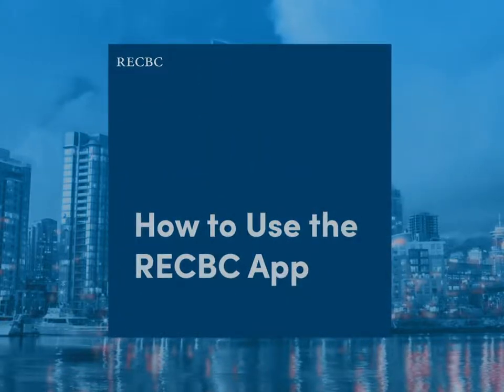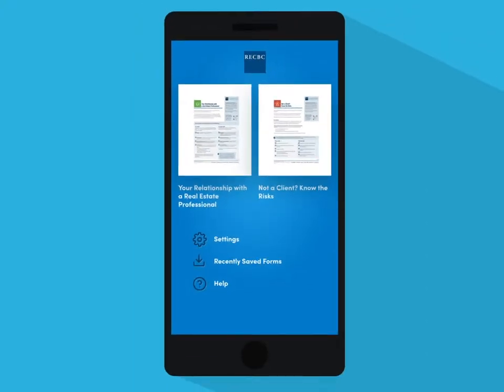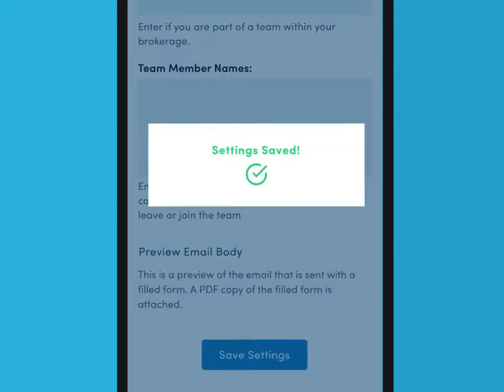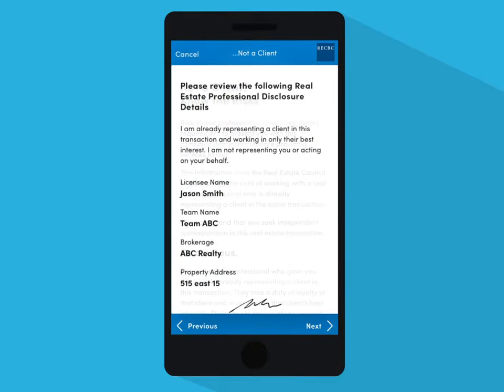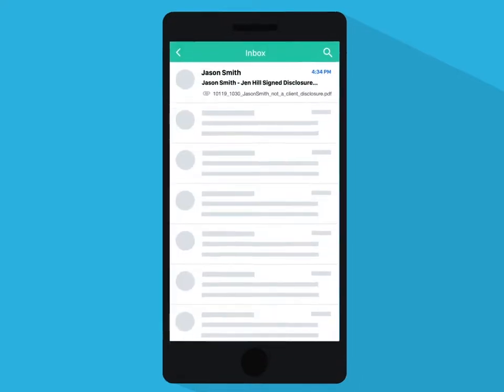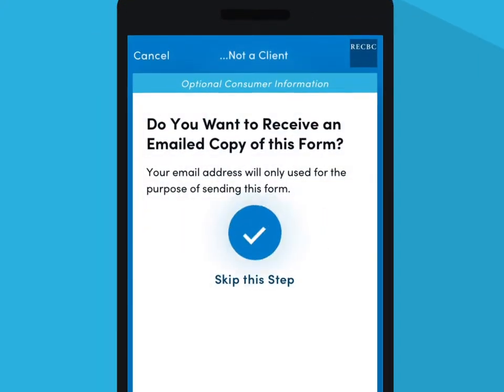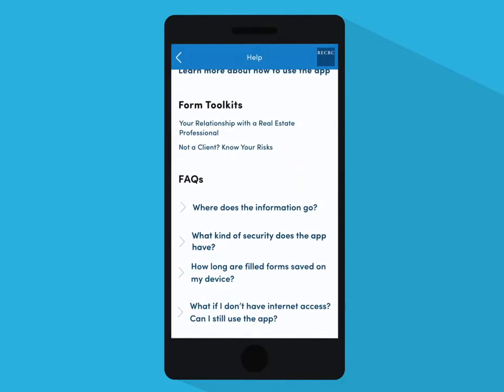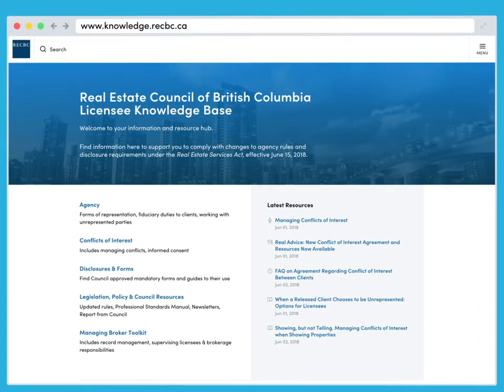Forms App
How to use the RECBC forms app